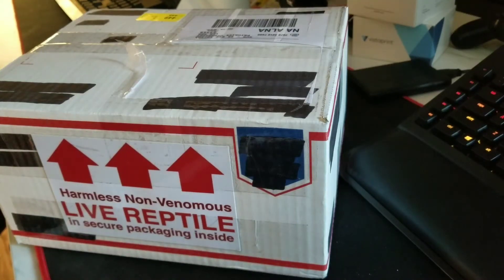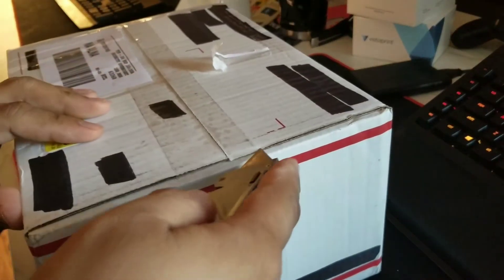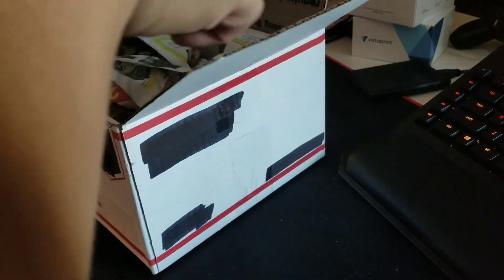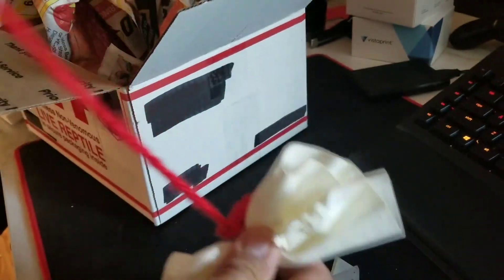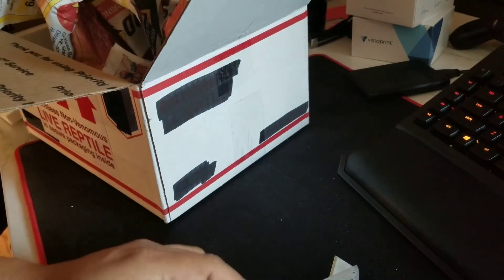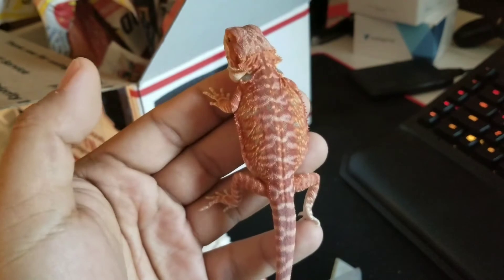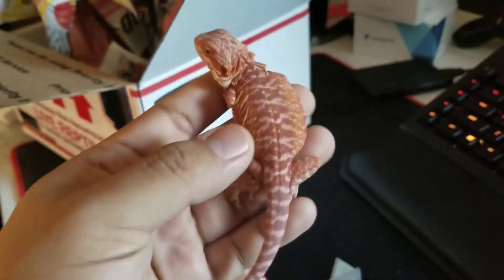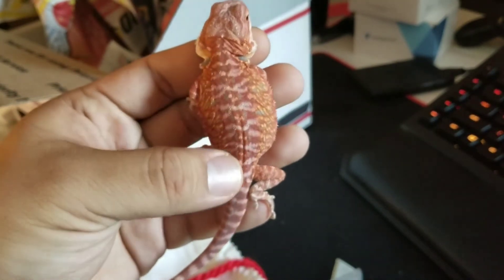Unboxing Red Bearded Dragon from Excalibur Dragons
Male hypo leatherback het trans